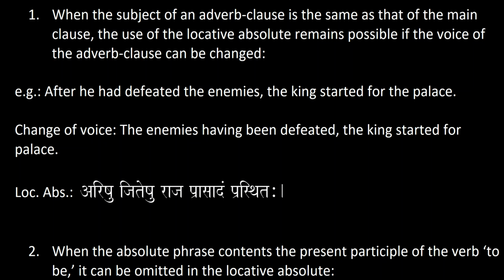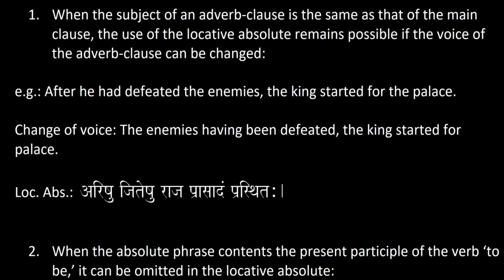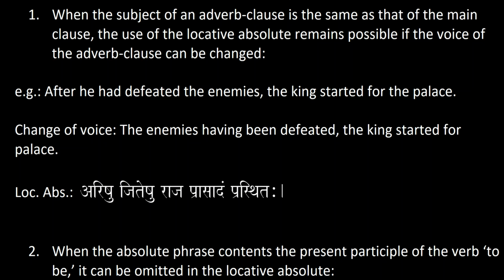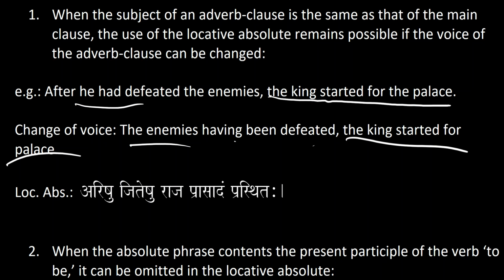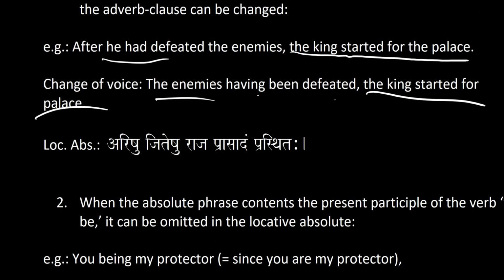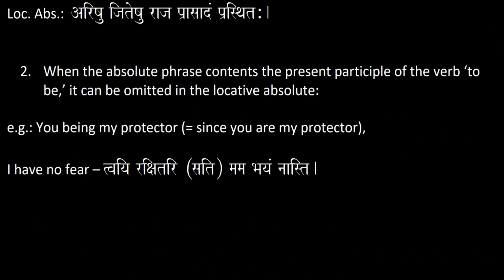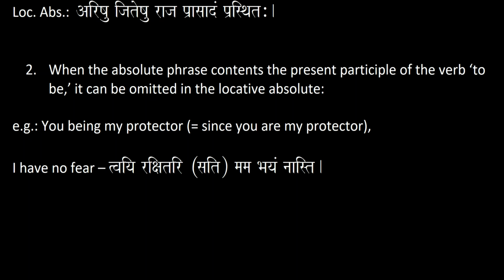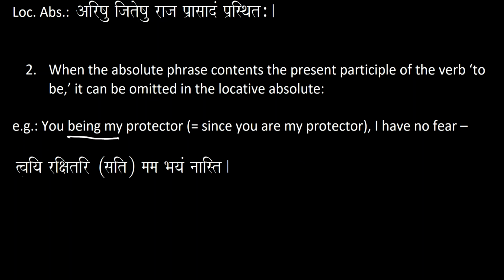236 Exceptions to the Absolute Phrase